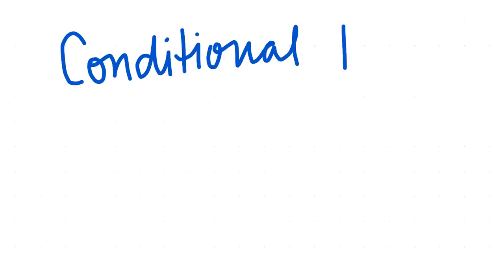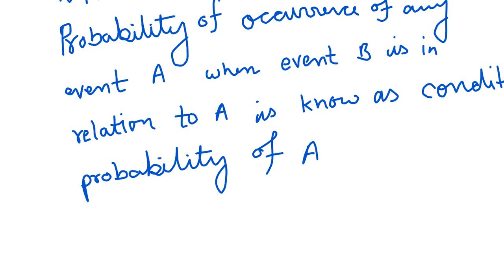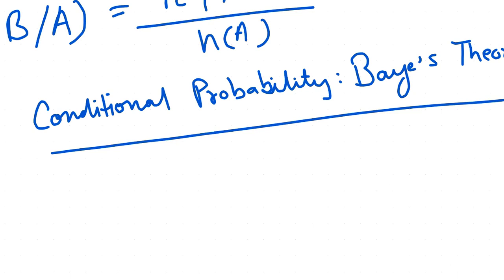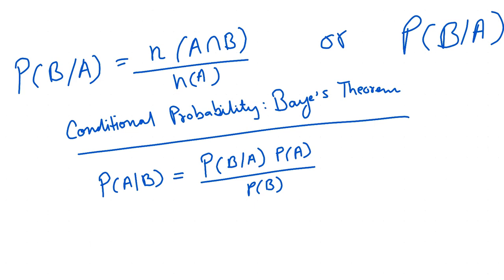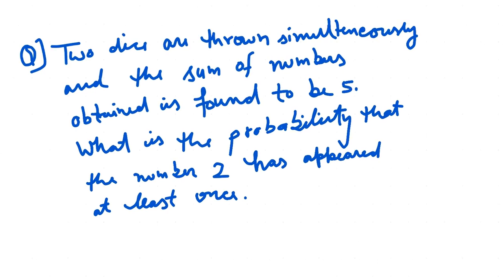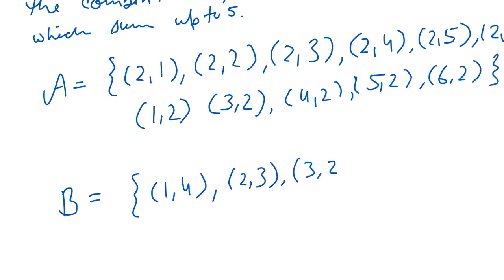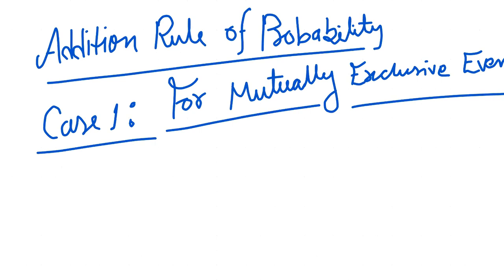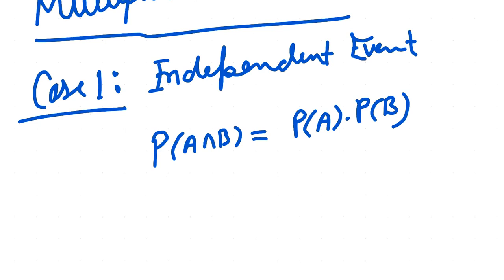CONDITIONAL PROBABILITY 3 OCT 2024 5PM